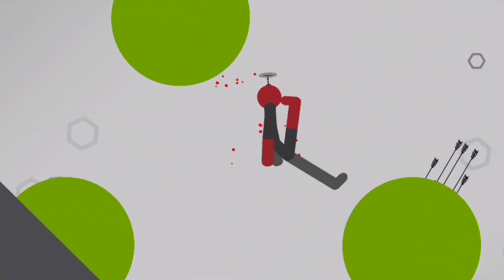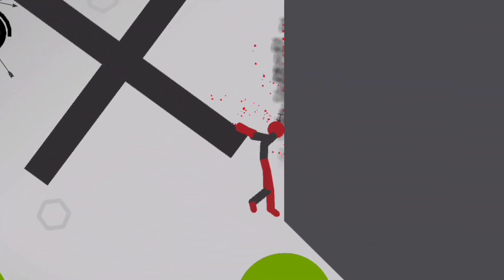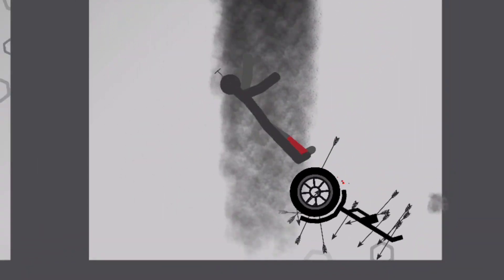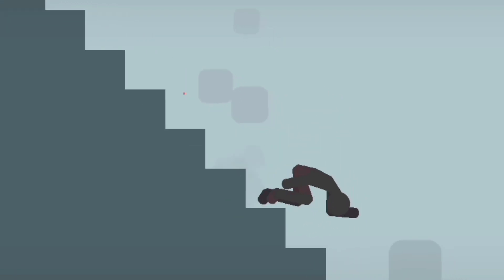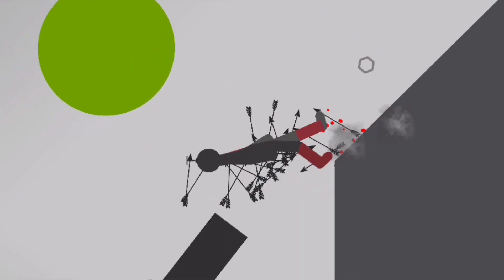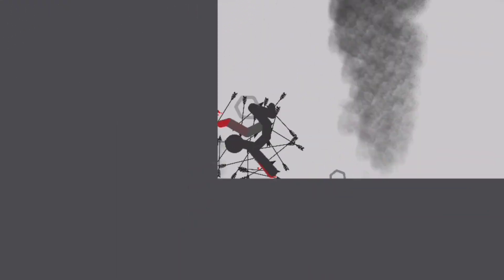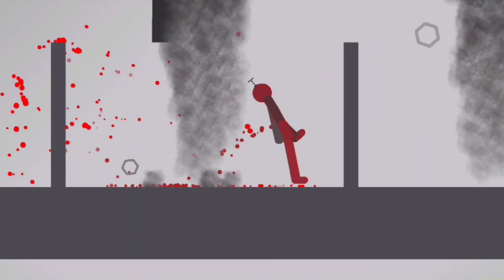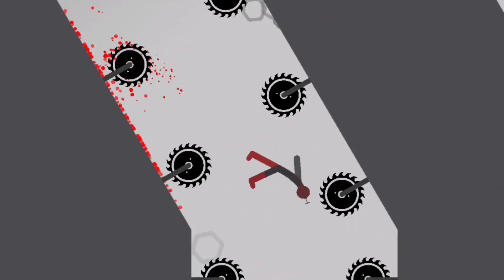20 MinBest falls Stickman Dismounting funny and epic moments J Like a boss compilation Always Stick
20 MinBest falls Stickman Dismounting funny and epic moments J Like a boss compilation Always StickAzizillo.